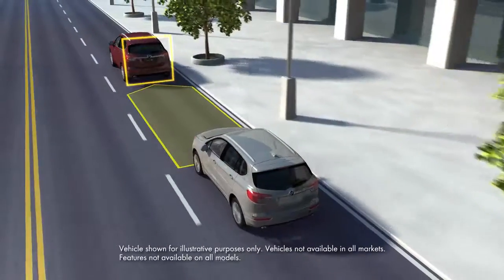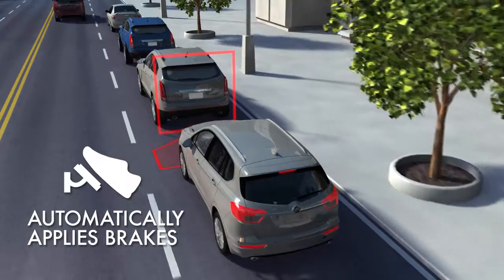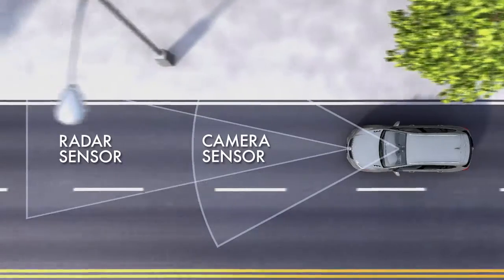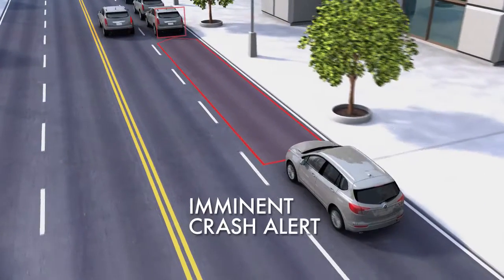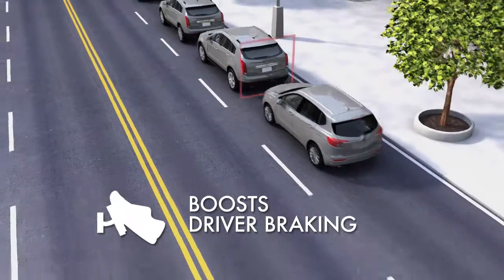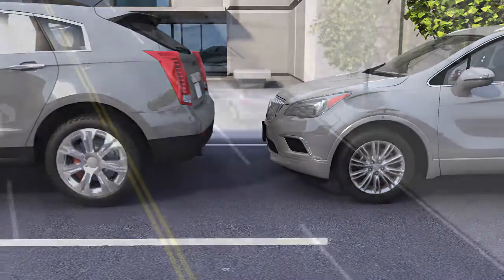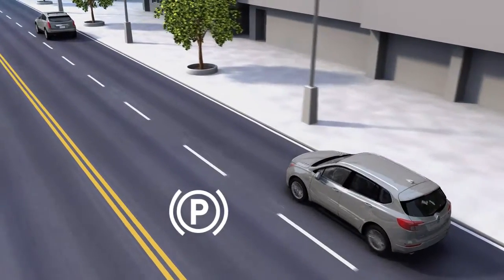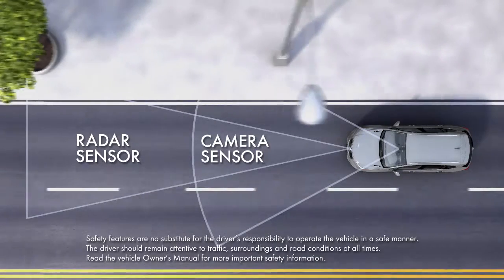2016 Buick How To Use Front Automatic Braking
The 2016 Buick front automatic braking will help you avoid a collision by helping to brake the vehicle if it detects a vehicle ahead.  Learn how to use this system.